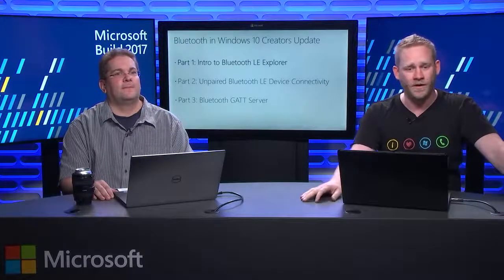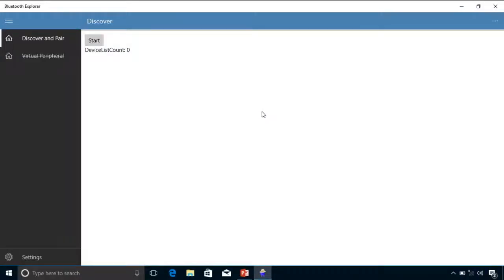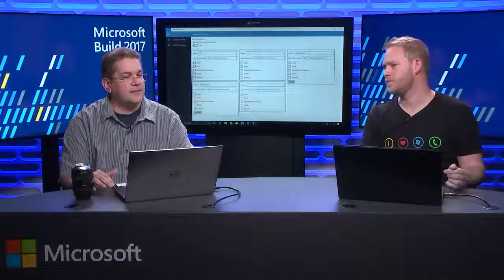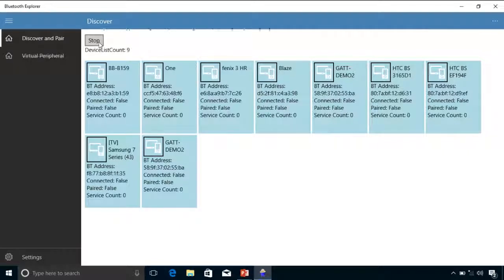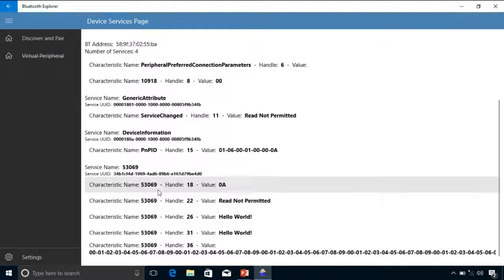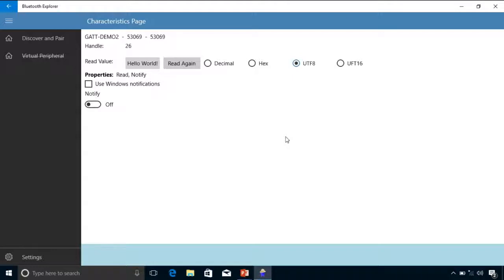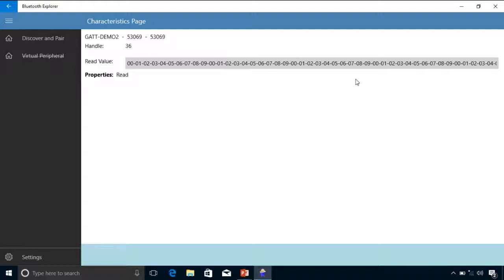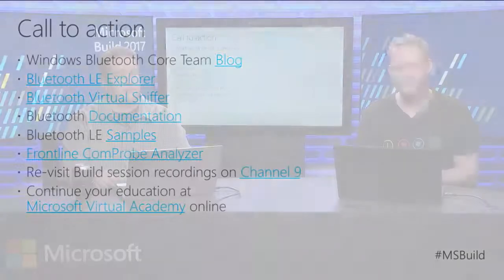Build 2017 Bluetooth Intro to Bluetooth LE Explorer Part 1 of 3